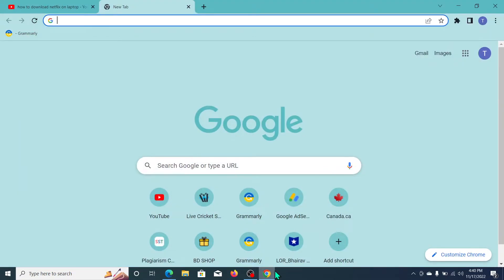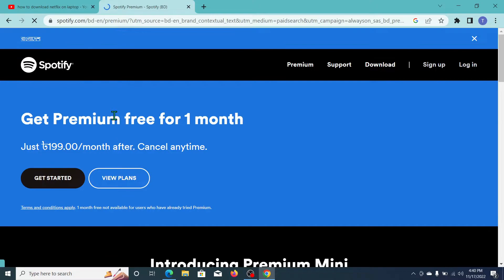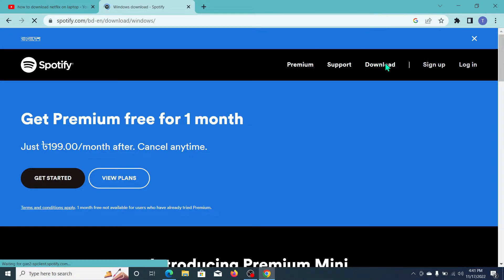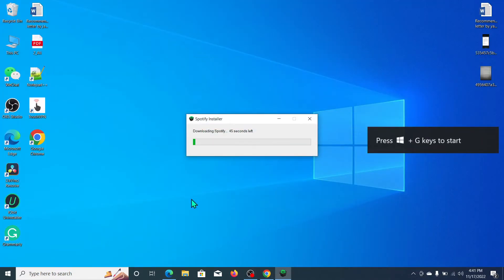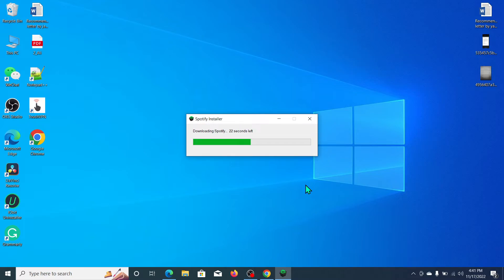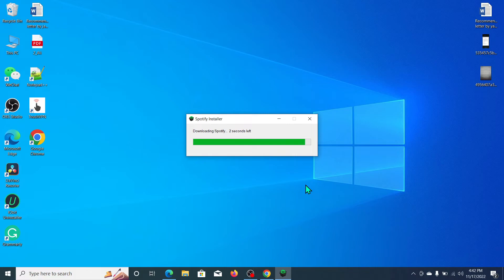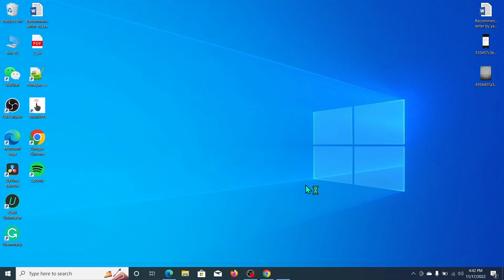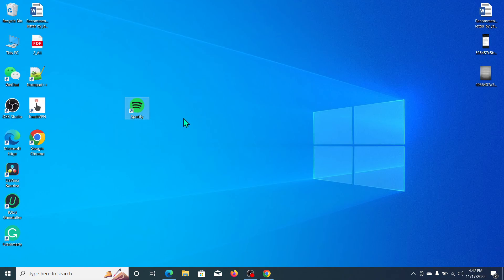How to Install Spotify on PC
How to Download Spotify on PC